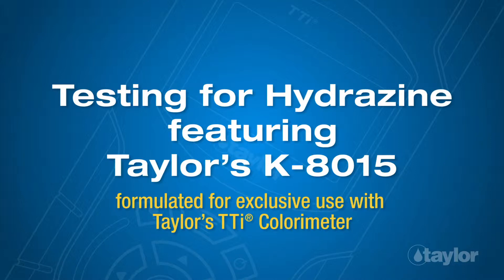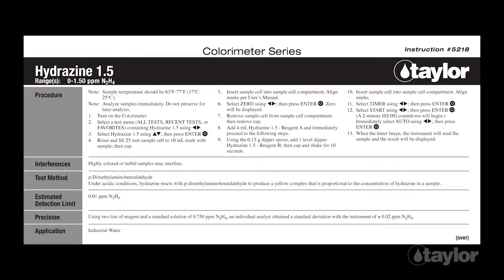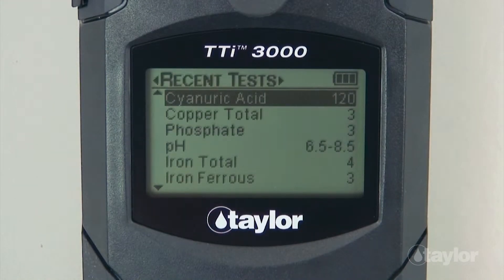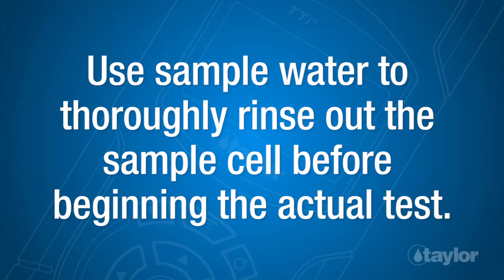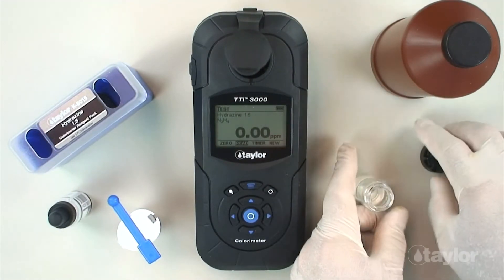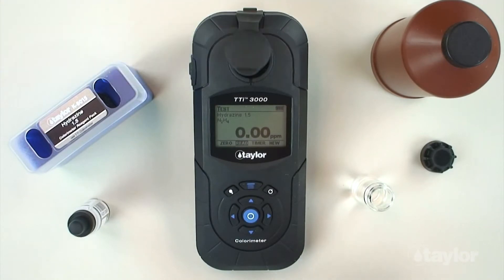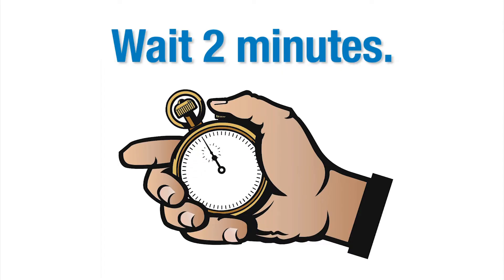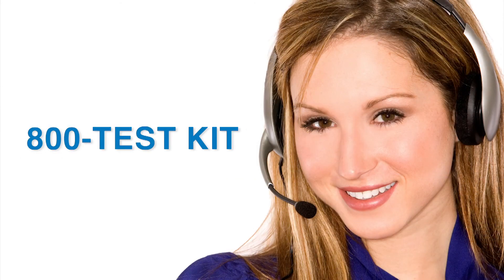Testing for Hydrazine Using Taylor’s TTi Colorimeter (M-3000)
This video demonstrates how to use Taylor’s M-3000 colorimeter, and reagent pack K-8015, to test for hydrazine (0–1.50 ppm).